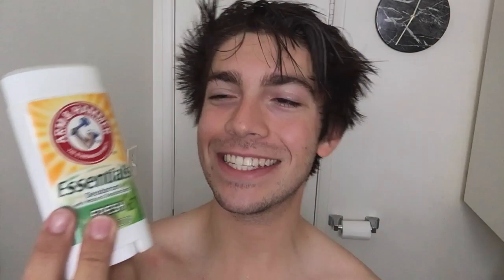MY MORNING ROUTINE! [Hair + Face] | david prater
LOADS of you (4 people) have asked how I get ready in the morning, so I thought I'd finally let you in on my little secret. Hope you love it 😎

BODY
- Dove Men+Care Body Wash - Extra Fresh

HAIR STUFF
- Redken for Men Go Clean
- Tresemme Thermal Creations Mousse
- Kevin Murphy Night Rider
- Mitch Clean Cut

FACE STUFF
- St. Ives Blemish Control Face Scrub
- Garnier Miracle Skin Perfecter
- Garnier Anti-Dark Circle Eye Roller

Heads up, if you dig the products I use every day, go ahead and check them out using the links above to help support my coffee addiction ☕️